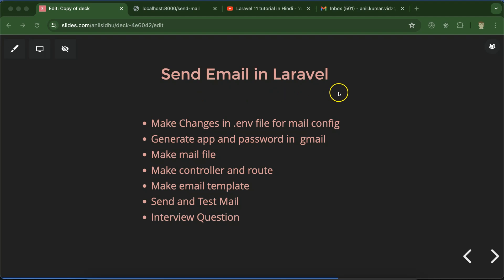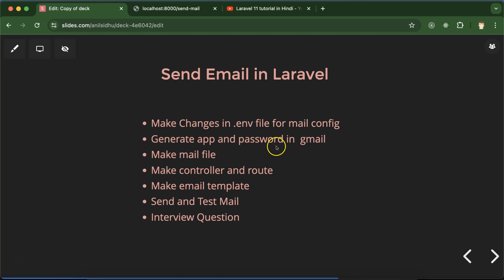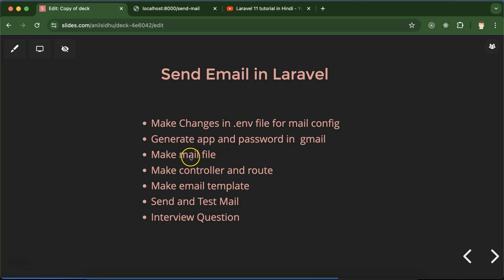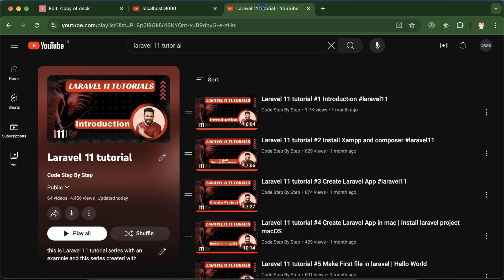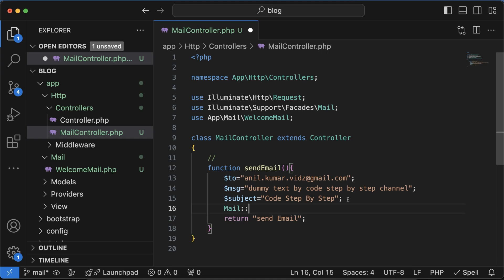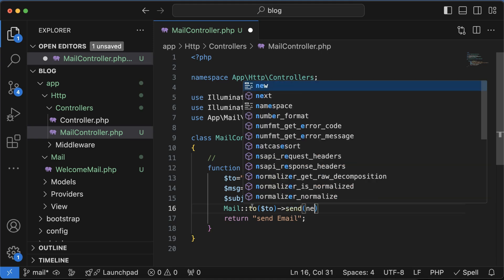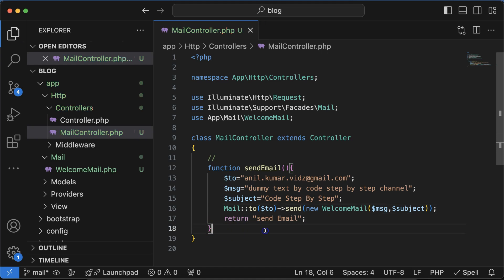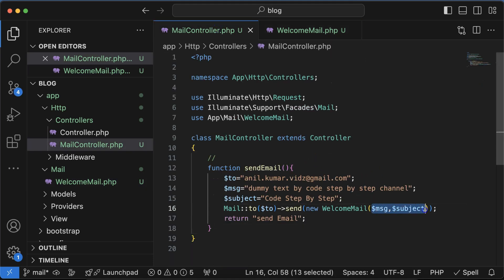Laravel 11 tutorial #64 Send Email | laravel send mail with smtp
This video teaches us how to send emails with SMTP and Gmail -in Laravel 11. This video is made by Anil Sidhu in English.

Make Changes in .env file for mail config
Generate app and password in  gmail
Make mail file
Make controller and route
Make email template
Send and Test Mail
Interview Question